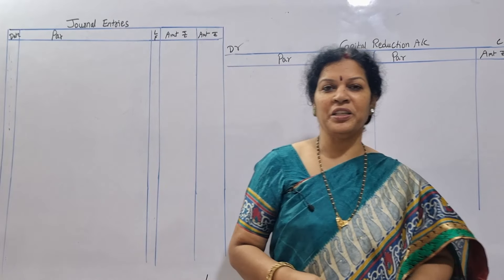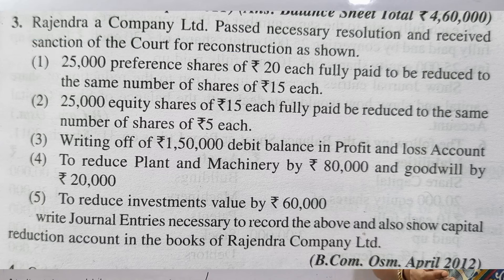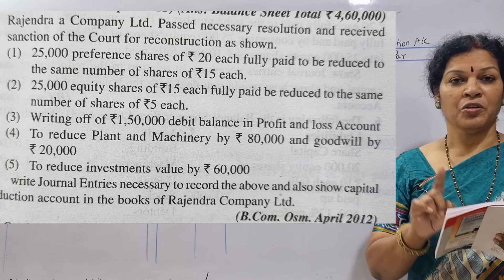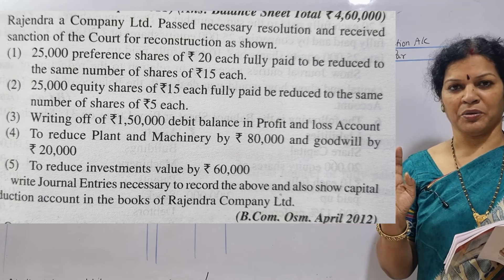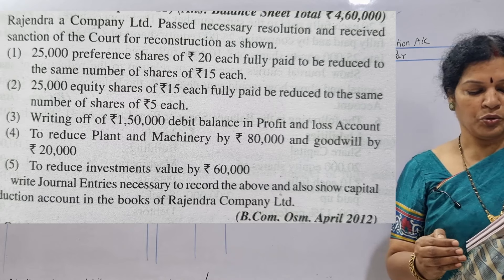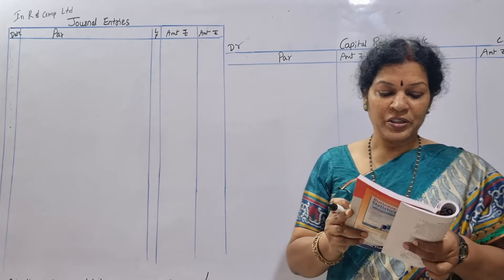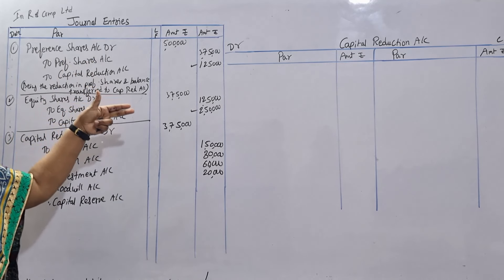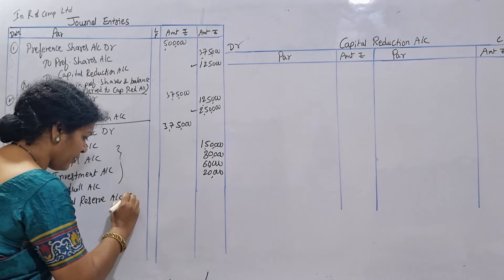2. Internal Reconstruction Chapter - Journal Entries problem from Corporate Accounting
Dear students,